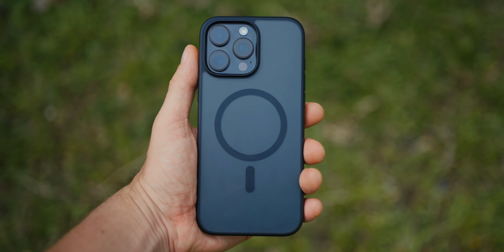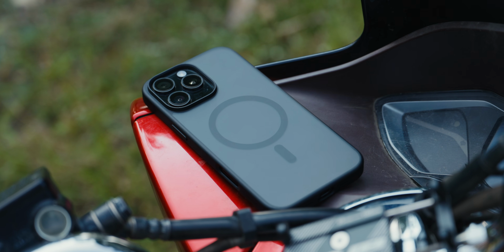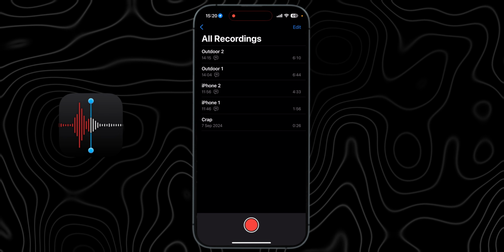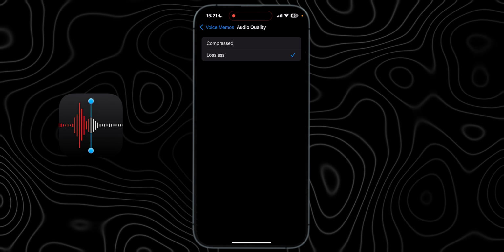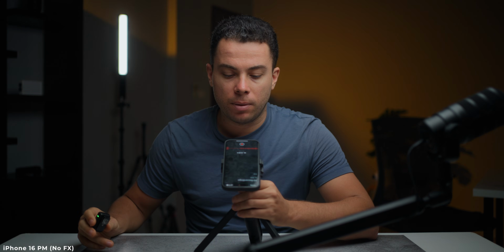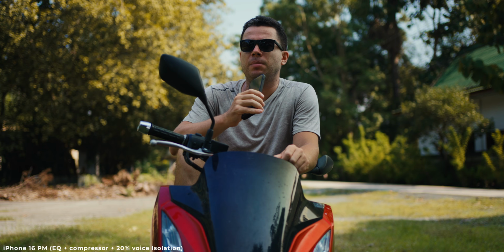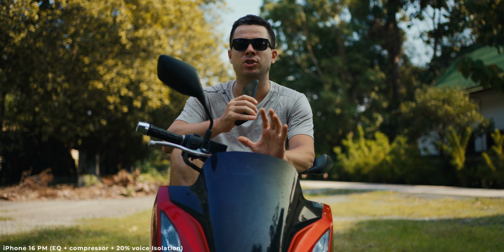iPhone 16 Pro Mics Are Awesome!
Music & SFX I use:
Artlist (sign up to get 2 months free)

My camera
Zoom lens
Prime lens
Bokeh lens
ND Filter
Pocket cameras
EDC bag
Key light
Microphone

0:00 - Intro
0:29 - Voice Memos settings
0:48 - Rode PodMic USB (no FX)
1:27 - Rode PodMic USB (with FX)
1:52 - iPhone 16 Pro Max (no FX)
2:46 - iPhone 16 Pro Max (with FX)
3:12 - DJI Mic 2 (no FX)
3:27 - DJI Mic 2 (with FX)
4:30 - iPhone 16 Pro Max vs DJI Mic 2 outdoor test